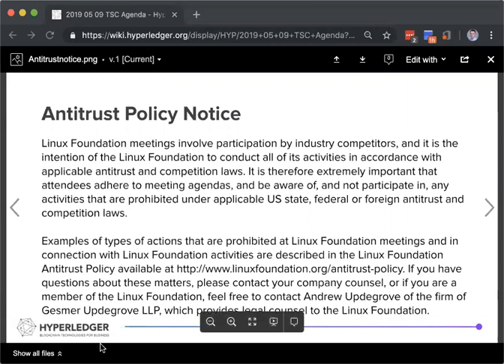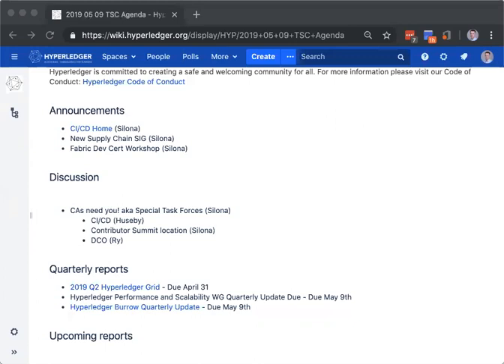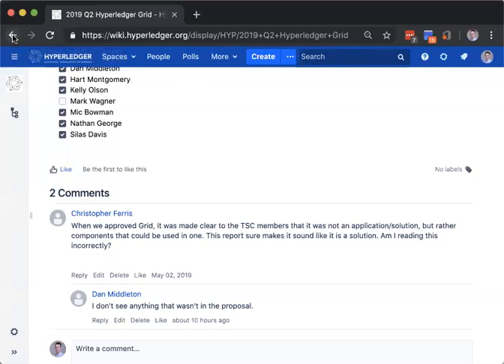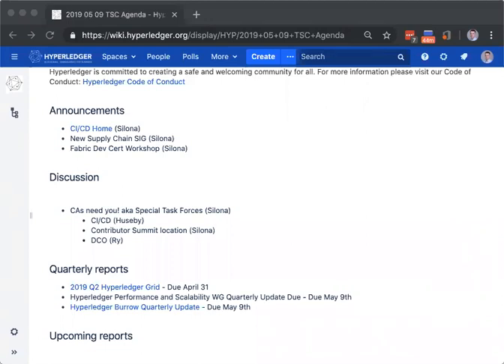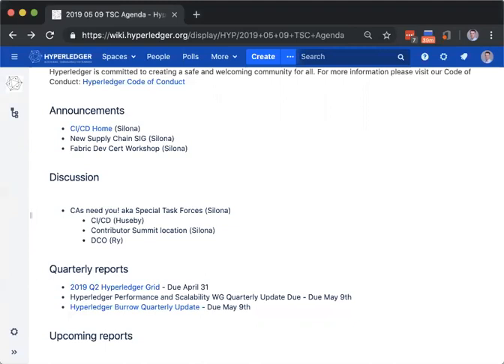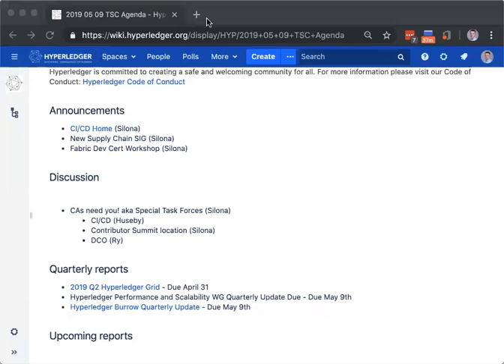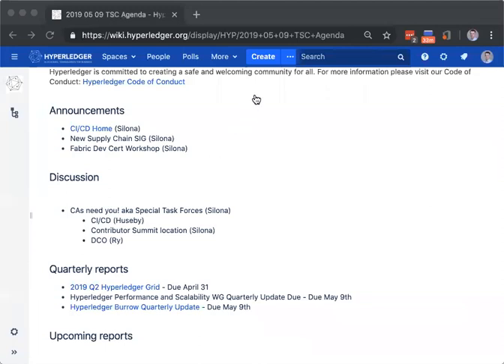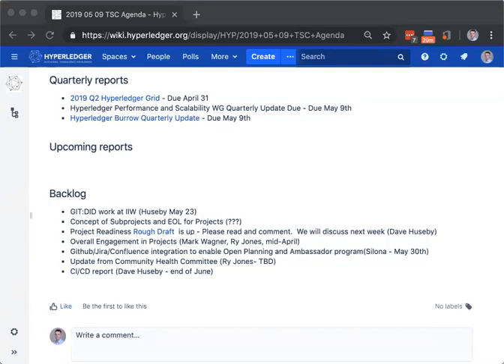2019 05 09 TSC Meeting